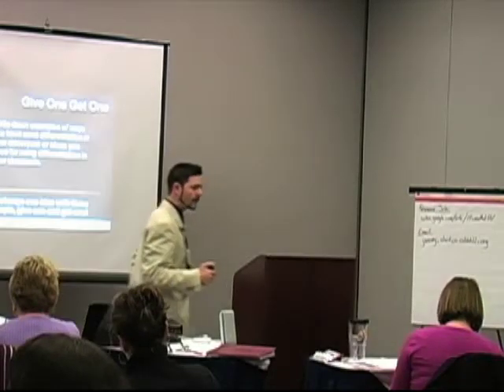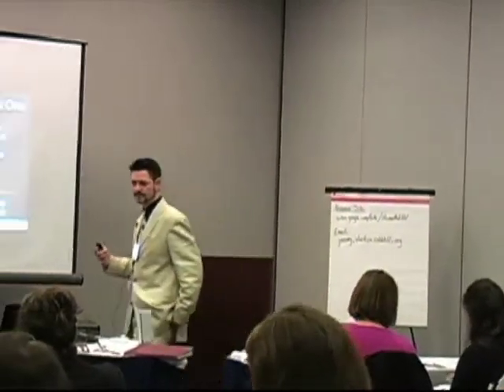Mathematical Differentiation: How Does It Work? Part 6